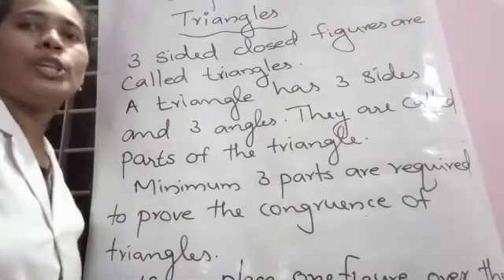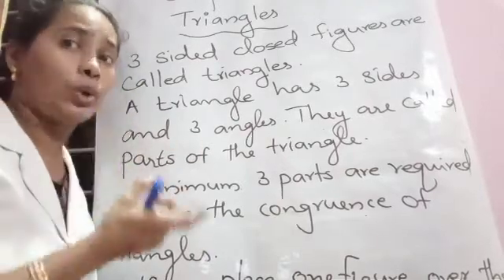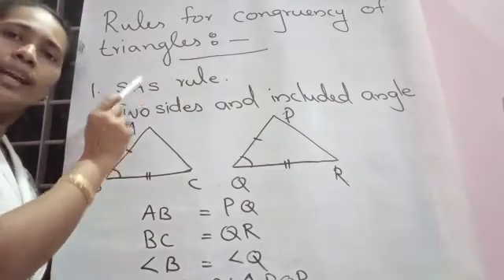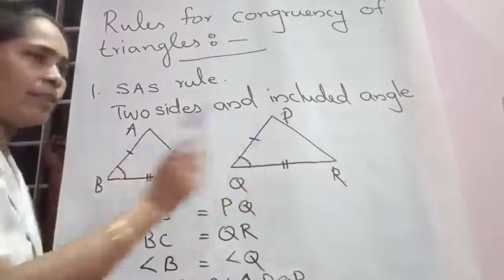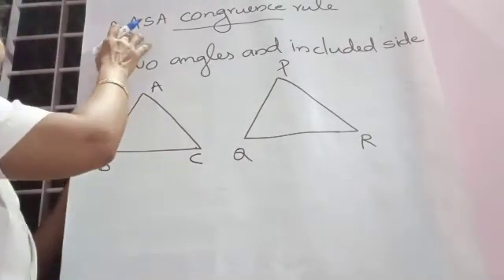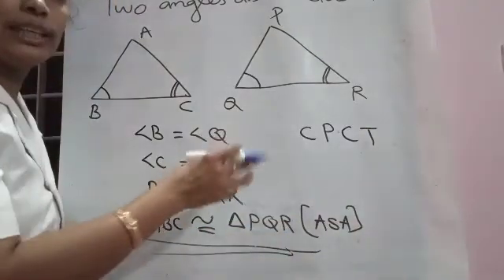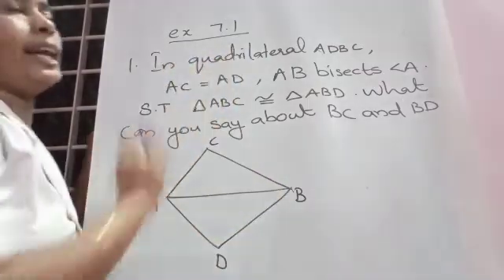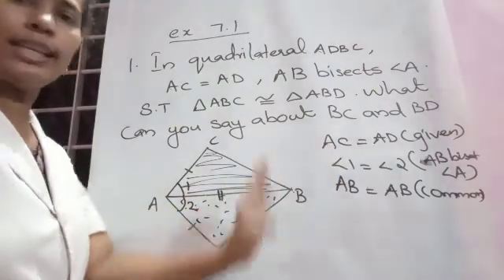Chapter 7 triangles class 9